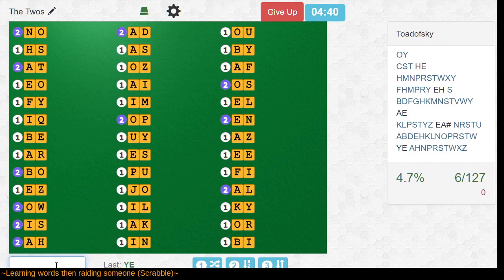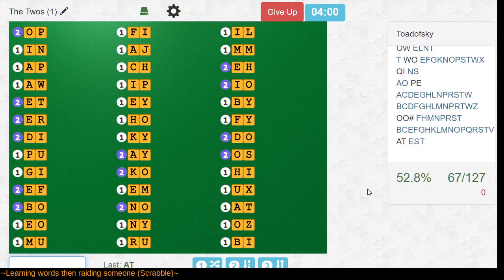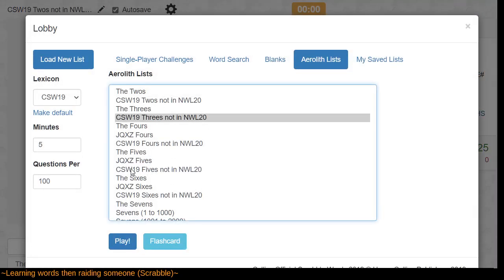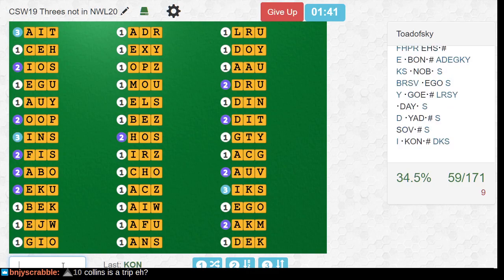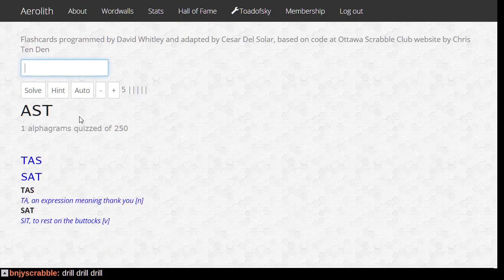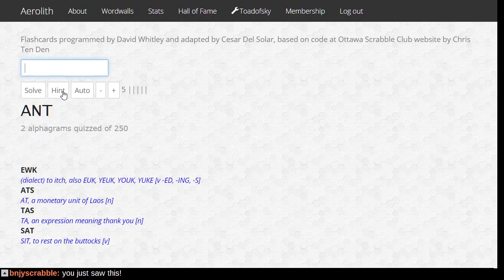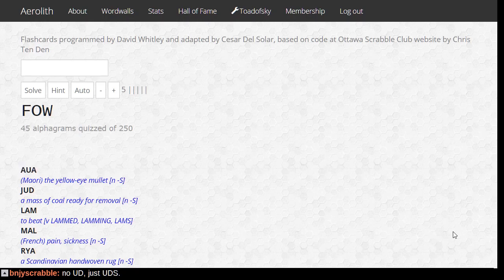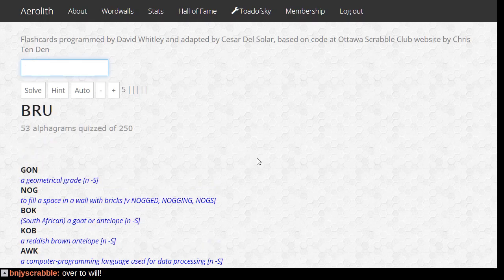Reviewing 2s and 3s on aerolith.org (part 1)